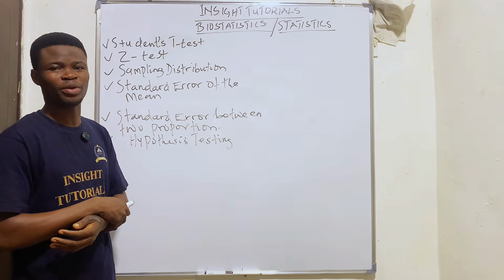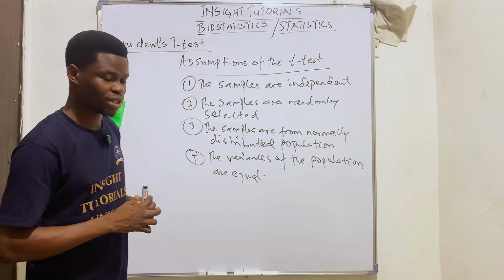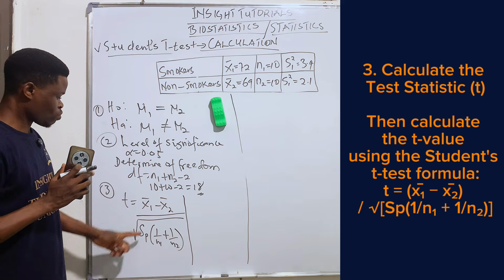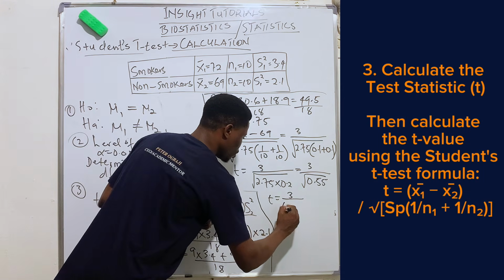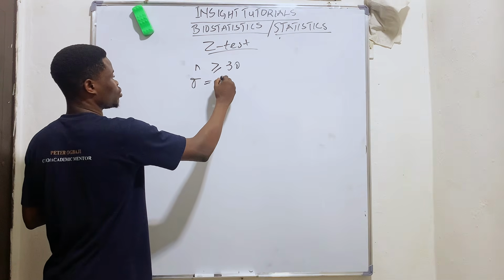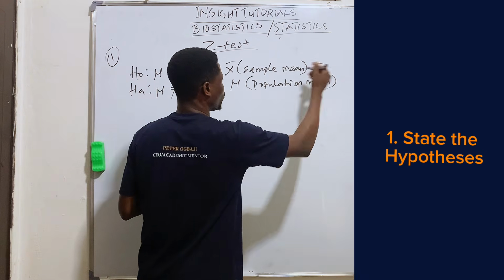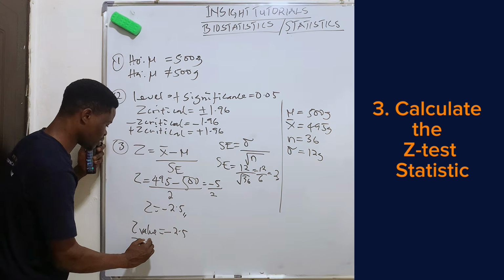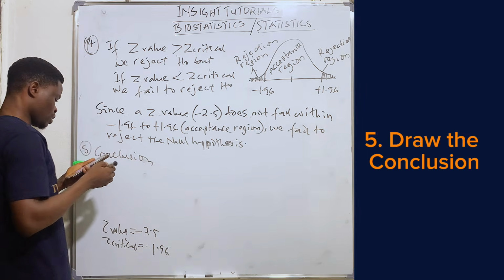Student's Independent t-Test & Z-Test Explained | Biostatistics Tutorial for Beginners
Confused about the Student's Independent t-Test and Z-Test? This comprehensive Biostatistics tutorial breaks both concepts down into simple, easy-to-understand steps, making them ideal for university students preparing for tests, examinations, research, and data analysis.

In this lesson, you'll learn:

Student's Independent t-Test explained

Z-Test explained

Assumptions of each test

When to use each test

Universal five steps of hypothesis testing

Formulae and calculations

Worked examination examples

Common examination mistakes and how to avoid them

This tutorial is highly recommended for students of:

Public Health

Nursing Science

Medicine & Surgery

Medical Laboratory Science

Pharmacy

Biochemistry

Microbiology

Biology

Epidemiology

Environmental Health

Other Health and Life Science programmes

Whether you're preparing for your university examinations, research projects, or professional examinations, this lesson will strengthen your understanding of hypothesis testing and statistical analysis.

If you found this video helpful: 👍 Like this video 💬 Leave a comment with your questions or suggestions 📤 Share it with your classmates 🔔 Subscribe to INSIGHT TUTORIALS and turn on notifications so you never miss an upload.

Biostatistics, Student's Independent t-Test, Independent t-Test, Student t-Test, Z-Test, Hypothesis Testing, Biostatistics Tutorial, Public Health, Nursing Statistics, Medical Statistics, Statistics Made Easy, University Statistics, Research Methods, Data Analysis, SPSS, Public Health Statistics, Exam Preparation, UNICAL, Insight Tutorials

INSIGHT TUTORIALS — Learn Today... Excel Tomorrow!